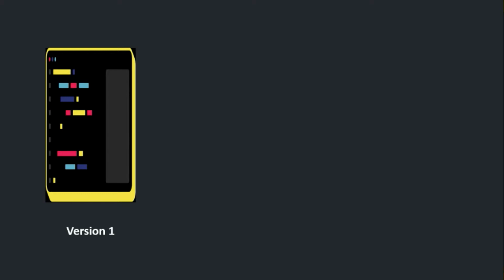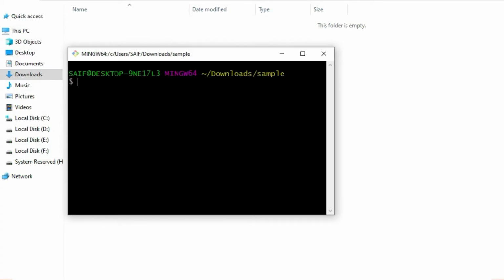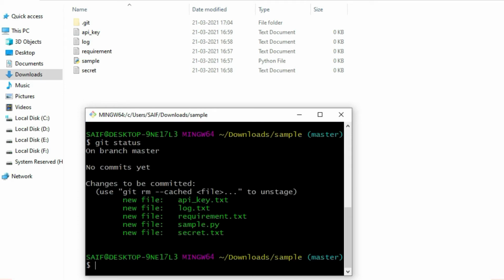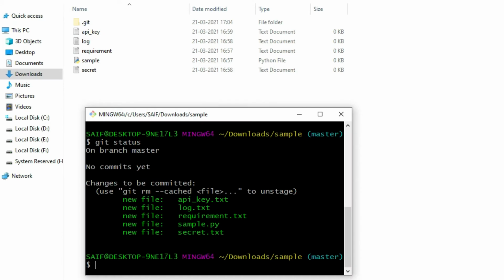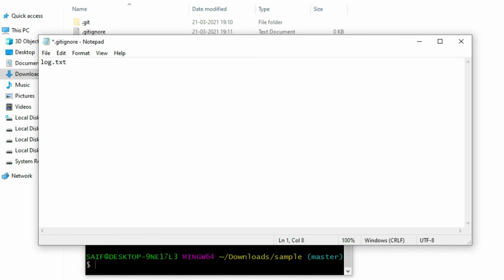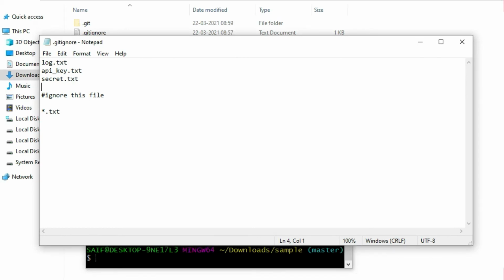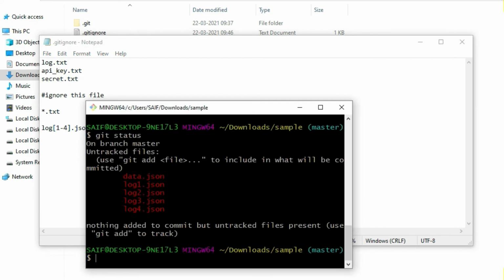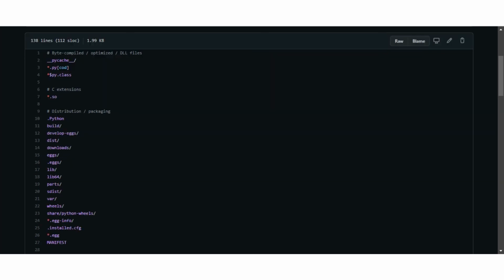Quick Overview About Gitignore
In this video,  you will learn about the git ignore file like what is git ignore, why it is so important, and how you can set rules to prevent committing certain files to your local and remote git repositories.